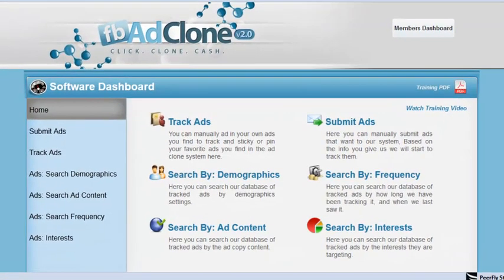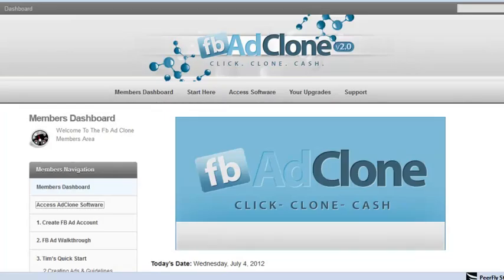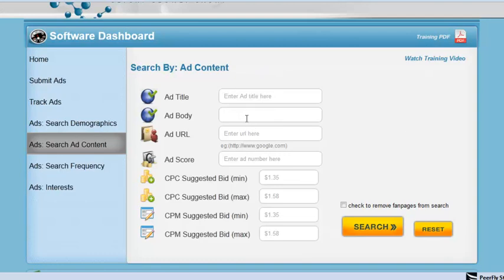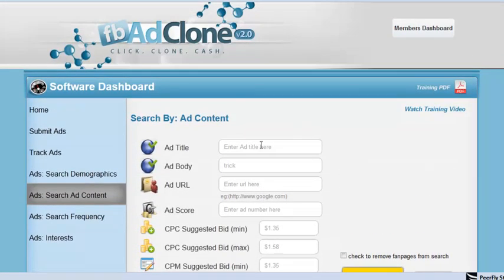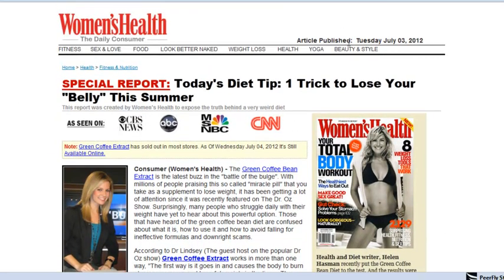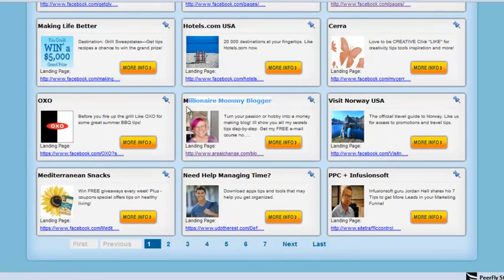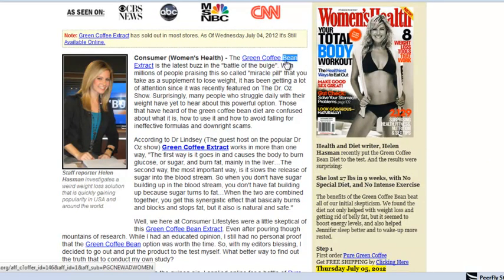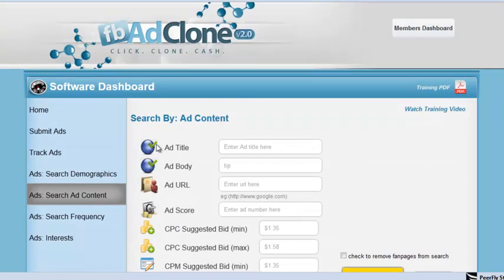FB Ad Clone Review Software EXPOSED!!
Fb ad clone review software exposed watch this to see if Tim Atkinson's product fbadclone is the real deal or just some other piece of crap software like all the rest...

FB Ad Clone is a completely new software and training program that can help you "spy" on Facebook ads and find the most profitable, copy them, and make them your own, turning them into cash.

The FB AD Clone program is a real time advertising data platform that allows the user to interpret, copy and use current running campaigns. This type of information is perfect for tweaking your AD's content and style and overseeing the completion. With this type of information is invaluable in today's market!